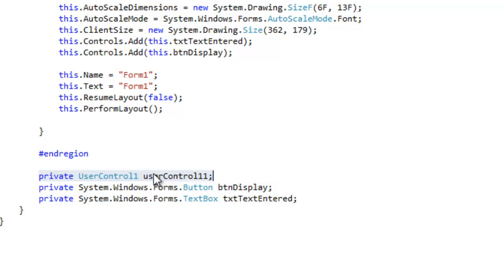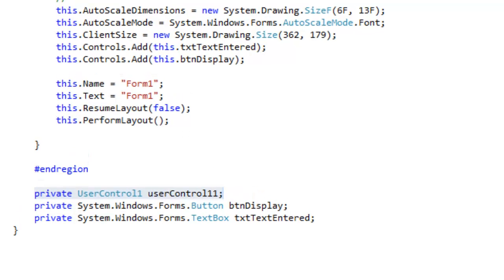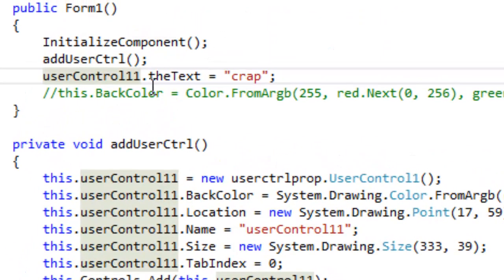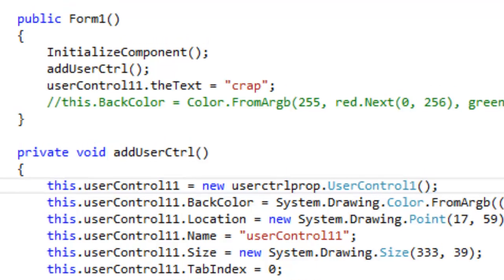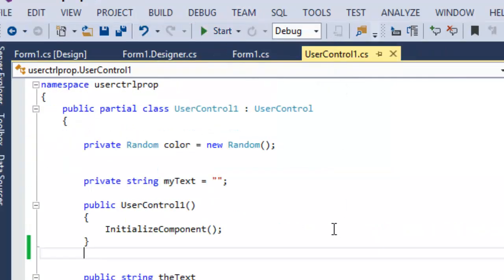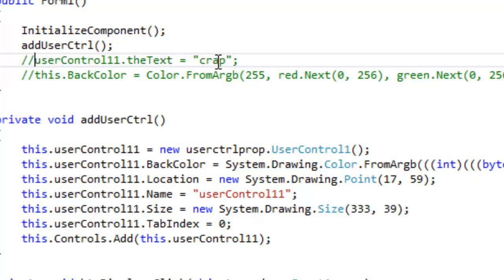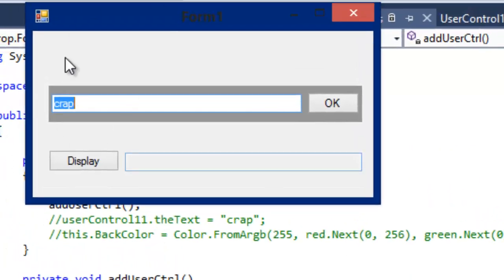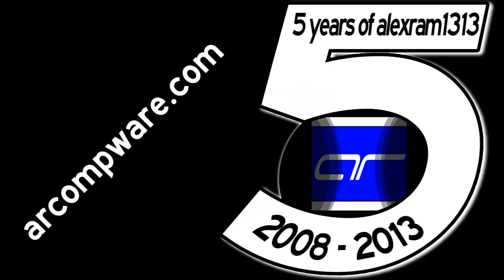Constructors - Object Oriented Programming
/* Check the links below for context!!! */

In this tutorial, Alex quickly demonstrates the application of constructor methods in object oriented programming. Constructors contain instructions to perform when a class is initialized.